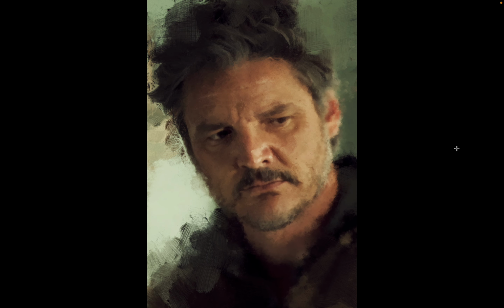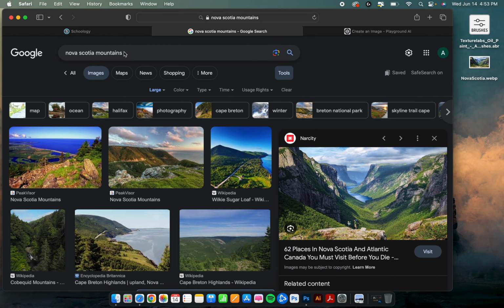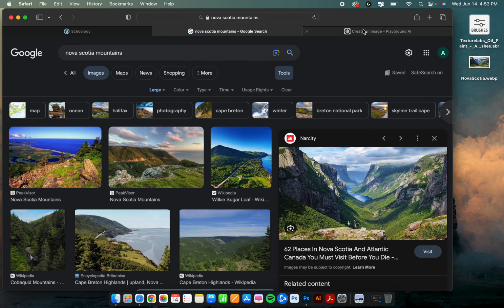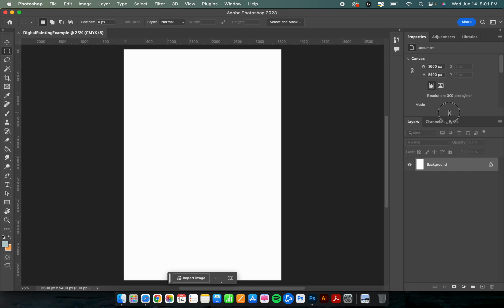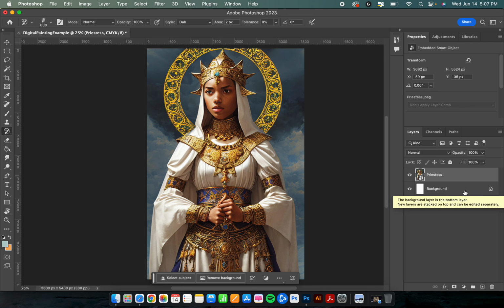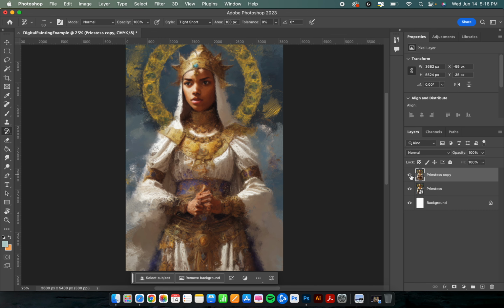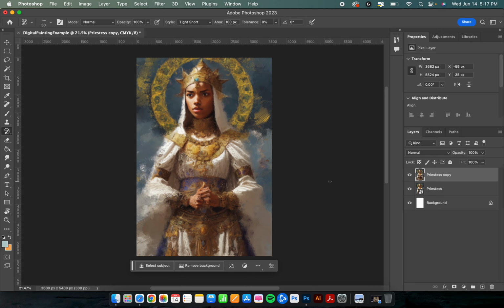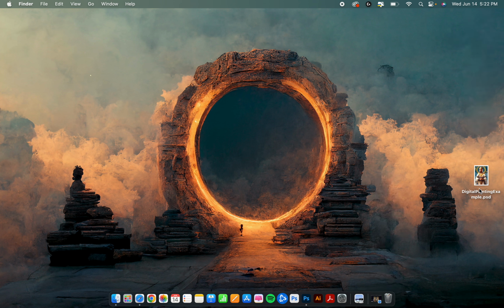Digital Painting Made Easy - Photoshop Tutorial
Use the art history brush with custom made brushes from Texturelabs to create a piece of art that looks like it was painted with traditional brushes. Easy and fast to create, no drawing tablet required.